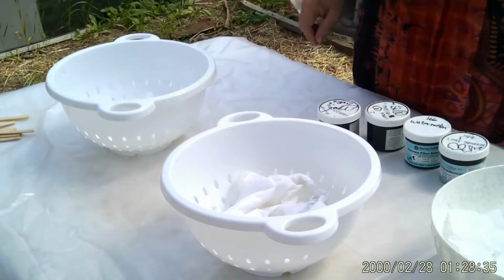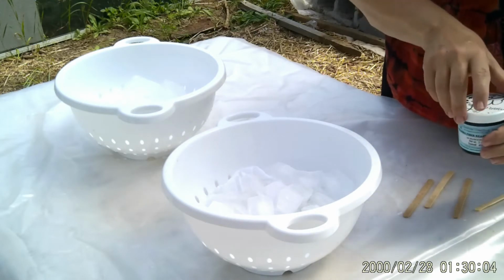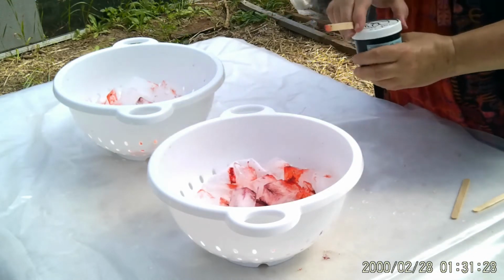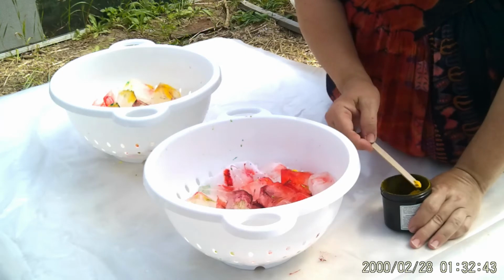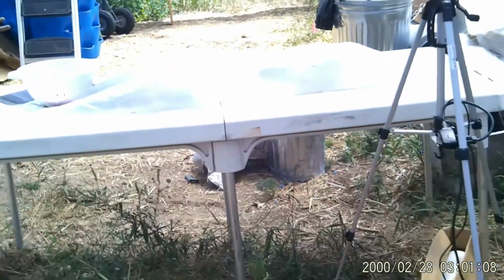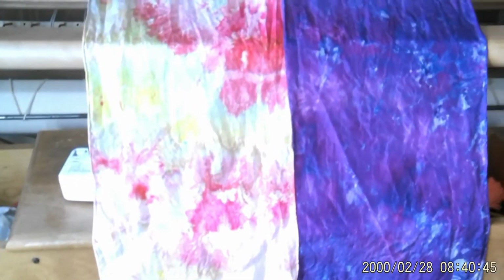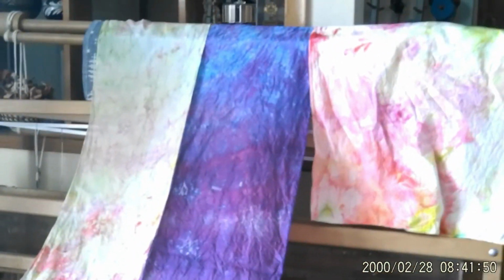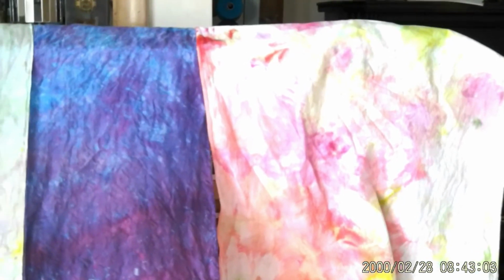Ice Dyeing July 2018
My attempts at ice dyeing, I hope you will give it a try too.  It was fun, fairly easy and the end results are stupendous!

To keep your dyed item bright and colorful you will need to soak it in a mordant so that the fibers will open up and welcome your dyes!
Cotton:  1 part salt to 16 parts water.  Place your item in the water and simmer about 1 hour. Gently squeeze out the water and dye while still wet.
Silk: 4oz. of silk you will use 8% (1 1/2 tsp) alum to the weight of silk. 7% (1 1/2 tsp) Cream of tartar to the weight of silk.
Soak your silk for at least 1 hr and then dye while still wet.

There are other mordants that you can find doing a search on the internet.  Let me know if you need any help!